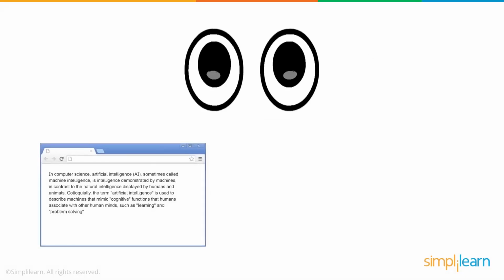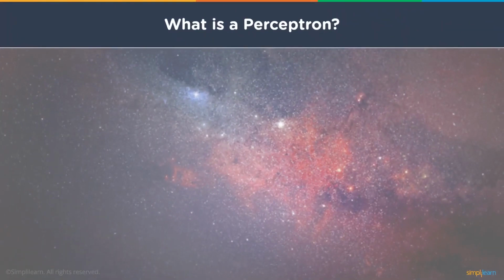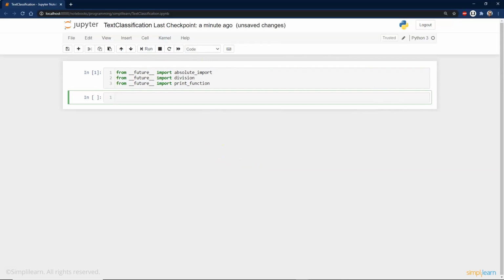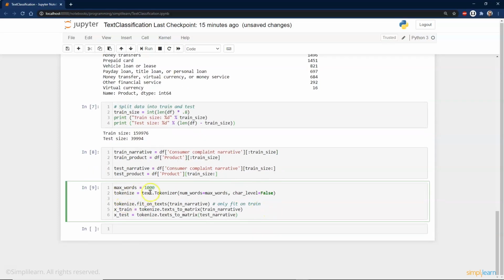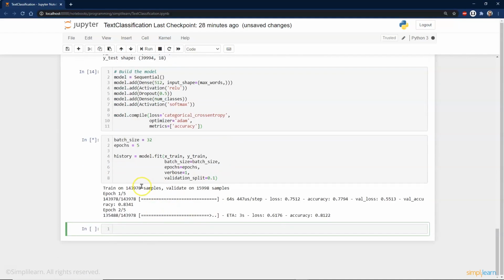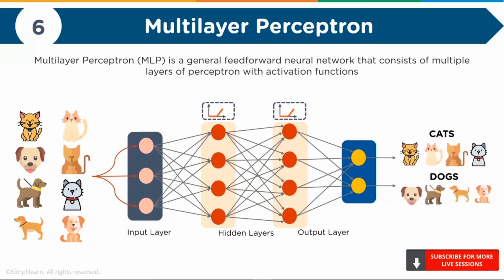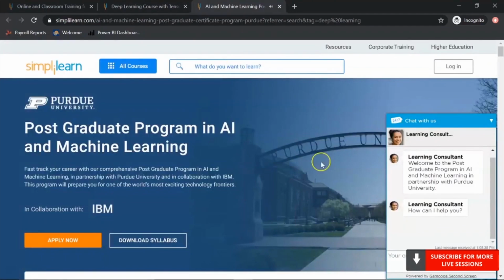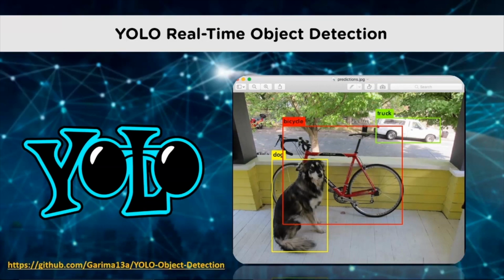Deep Learning Tutorial for Beginners | Deep Learning 2022 | Deep Learning Explained | Simplilearn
About Deep Learning Certification Training:
This Deep Learning course with TensorFlow certification training is developed by industry leaders and aligned with the latest best practices. You’ll master deep learning concepts and models using Keras and TensorFlow frameworks through this TensorFlow course. Learn to implement deep learning algorithms with our TensorFlow training and prepare for a career as a Deep Learning Engineer. Achieve our deep learning certification and gain a competitive edge over your peers in your next interview

In this Deep Learning course with Keras and TensorFlow certification training, you will become familiar with the language and fundamental concepts of artificial neural networks, PyTorch, autoencoders, and more. Upon completion, you will be able to build deep learning models, interpret results, and build your own deep learning project.

✅ Key Features:
- 8X higher live interaction in live online classes by industry experts
- Real-life industry-based projects
- Flexibility to choose classes
- Dedicated mentoring session from our Industry expert faculties

✅ Skills Covered
- Keras and TensorFlow Framework
- PyTorch and its elements
- Image Classification
- Artificial Neural Networks
- Autoencoders
- Deep Neural Networks
- Conventional Neural Networks
- Recurrent Neural Networks
- ADAM Adagrad and Momentum